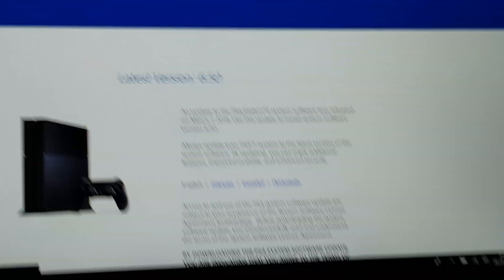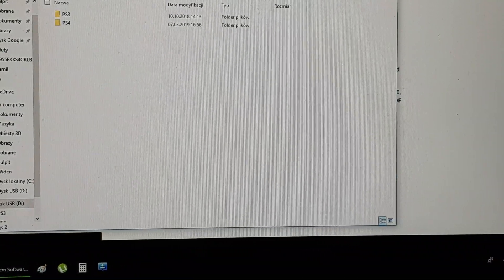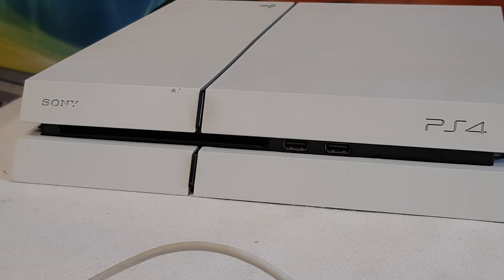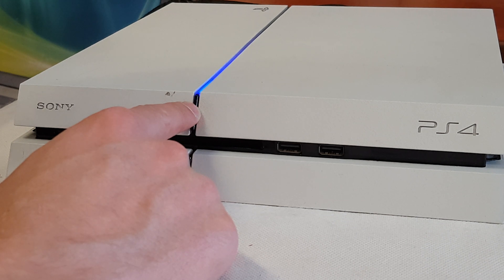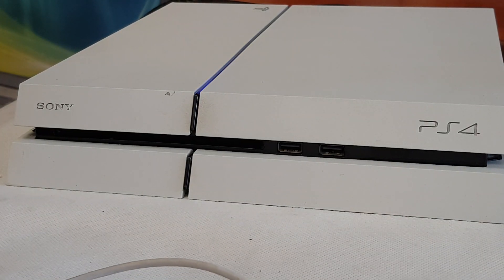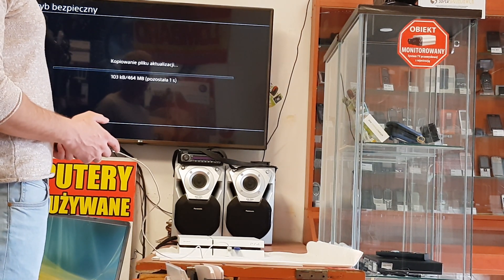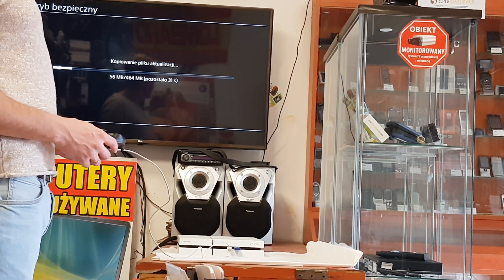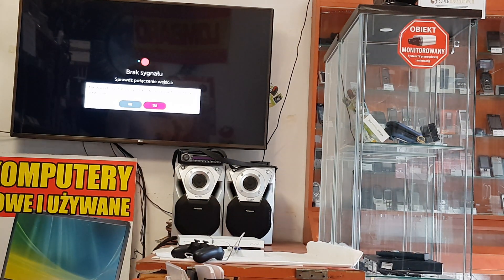How to update PS4 FAT using a USB (safe mode) | firmware 💾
A short video describing how to prepare a USB thumb drive to update the PS4 System Software.